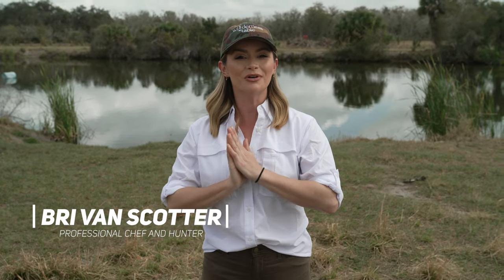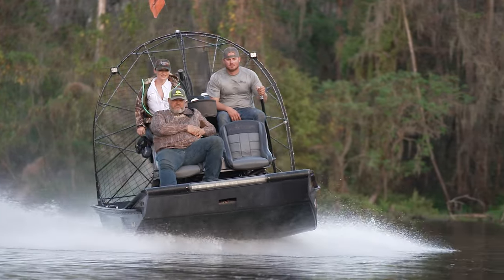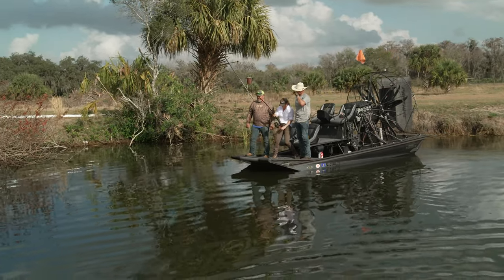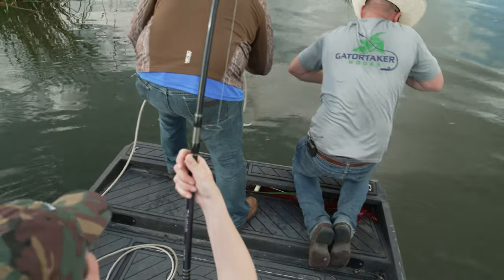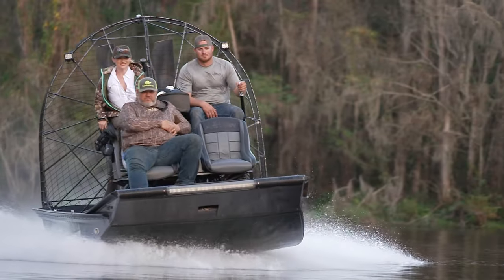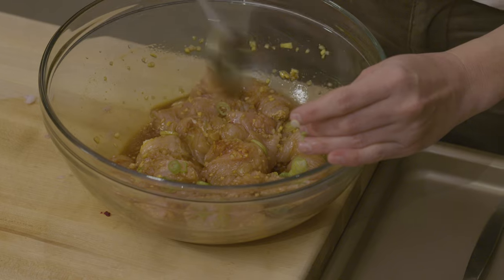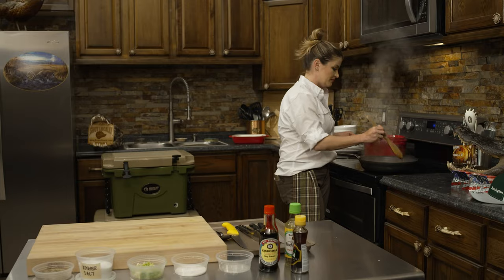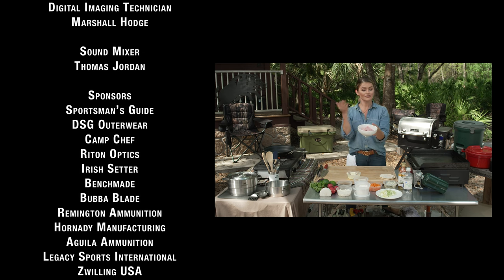Wilderness to Table Season 2, Episode 2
Episode 2: Ropin’ Gators and for Korean BBQ

In this episode, Chef Bri gets a chance to go on an airboat looking for gators. Then she prepares Korean BBQ Alligator with Ginger Sesame Rice. To wrap things up, Bri puts together a Buffalo Alligator Taco recipe.